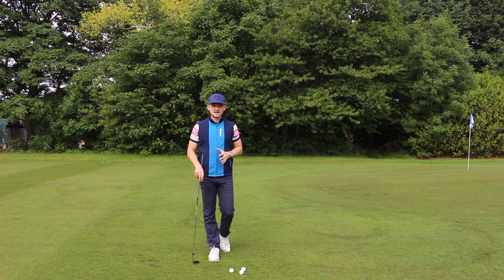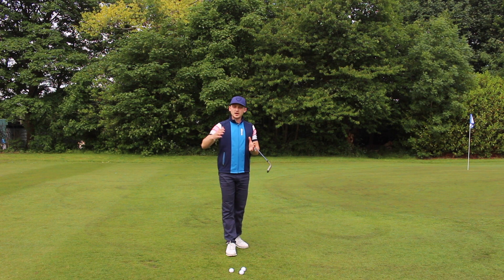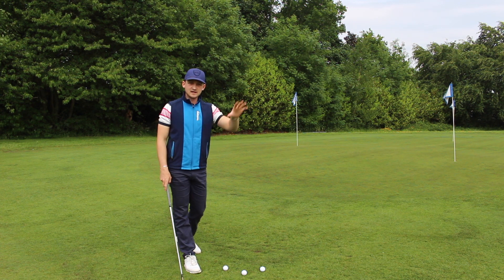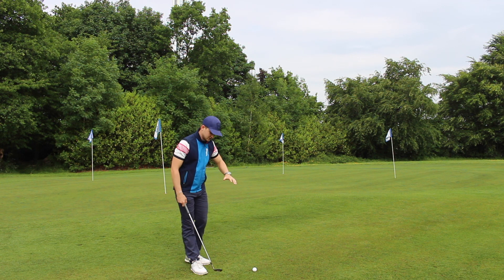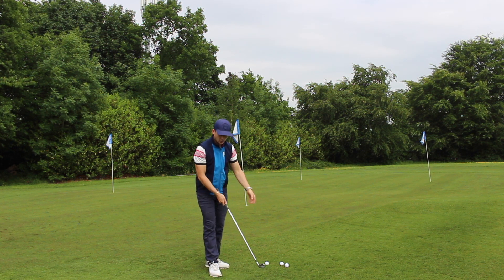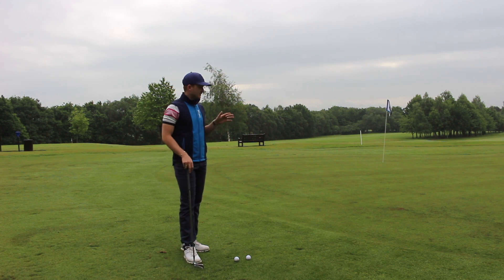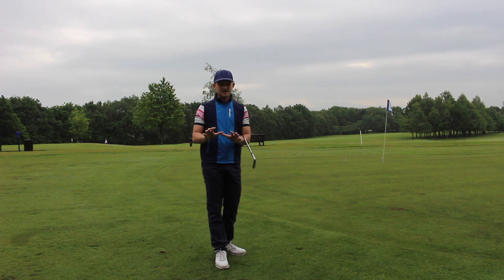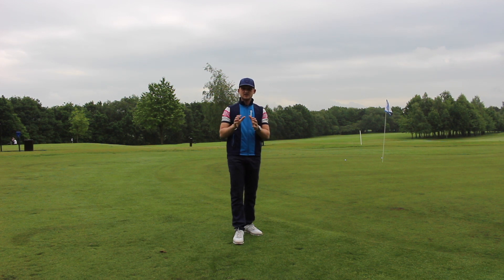CHIP THE BALL CLOSE EVERY TIME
Part 3 of the four part series. Chipping

Record your scores to gain an all round picture of your game

1. x3 SW Shots
2. X1 Lob Shot
3. X3 7 Iron shots
4. X2 9 Iron Shots

Total Footage =.